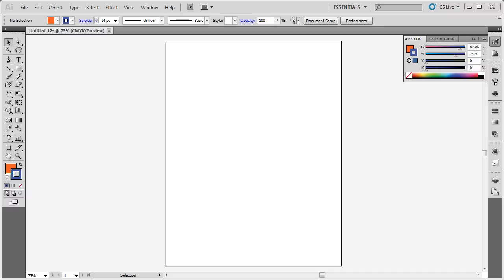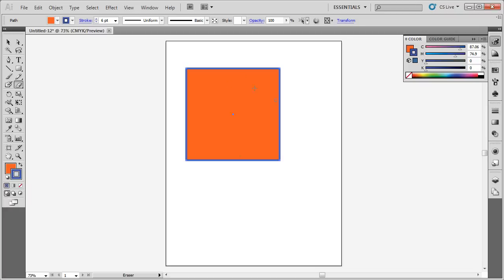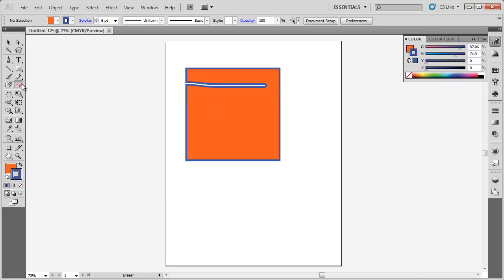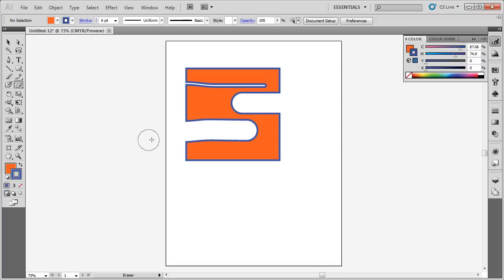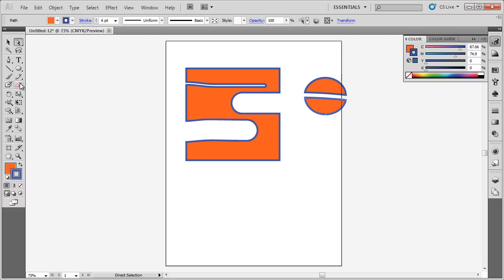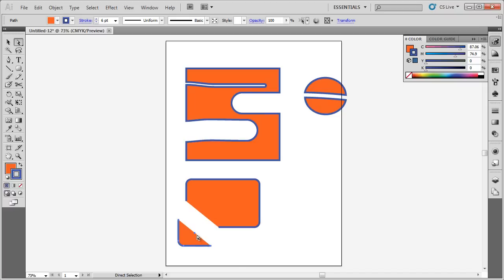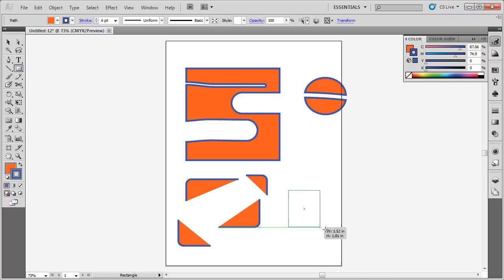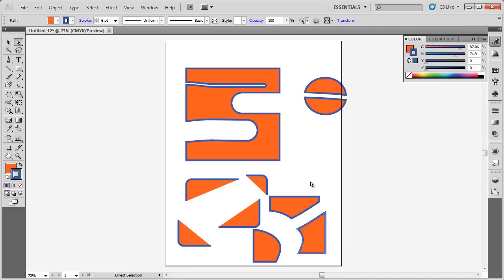Illustrator CS5 Basics: Undserstanding the Erasure, Scissors, Knife tools in illustrator.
This is part of a series of videos created to accompany a Jr High or High computer class, but really they are great for anyone who wants to learn the basics of Adobe Illustrator. The videos teach basics of how to use the tools in Adobe illustrator. The videos are designed for a novice illustrator user, but they may help a self taught illustrator user use the tools more efficiently. This simple video instructions are designed to aid in Project based learning (PBL). After students learn the tool basics they are given a creative project that incorporates the tools in the videos. Some videos build upon previous videos or reference a file--but they should be clear enough without seeing the referenced video or having the file.